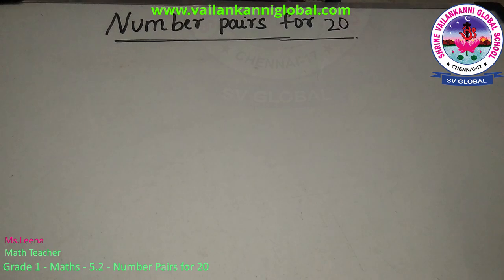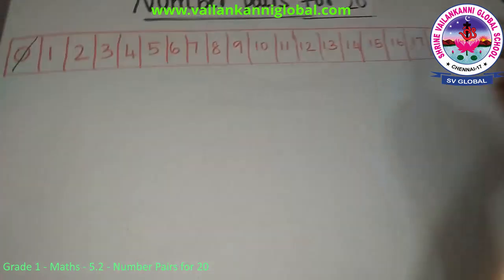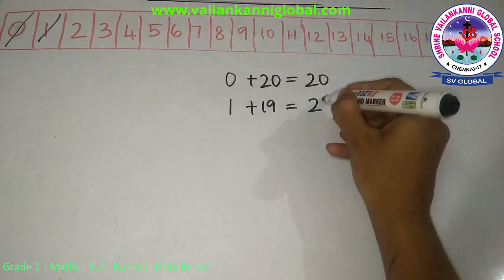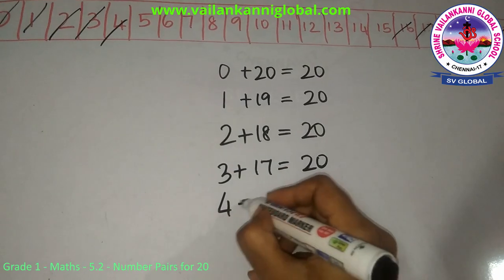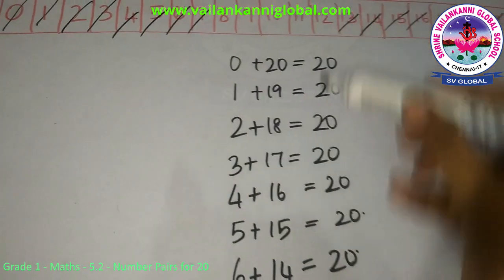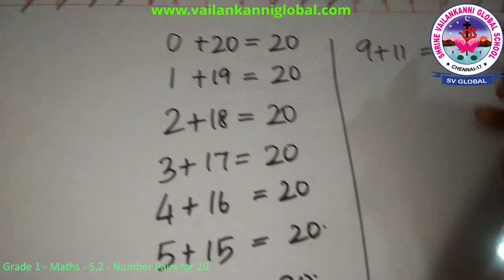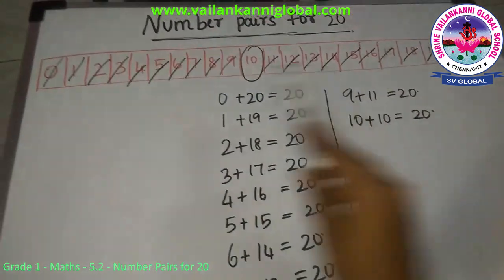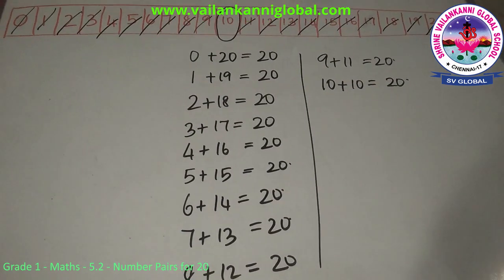SV Global - Grade 1 - Math - 5.2 - Number Pairs for 20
Duration:⏲  02m20s

Snippet:
Grade 1 Math- 5.2 Number pairs for 20.
Snippet: Learners will be explained how to find number pairs for 20.